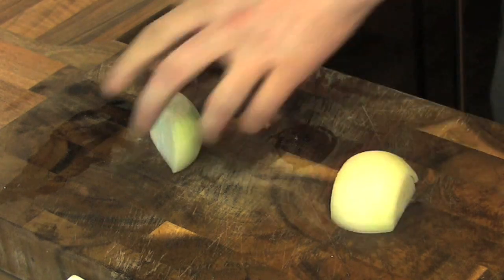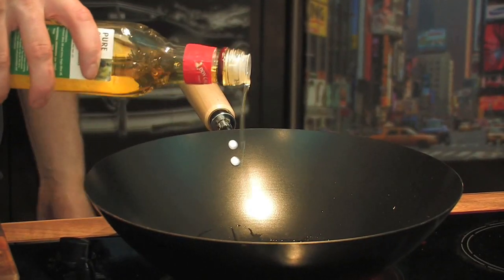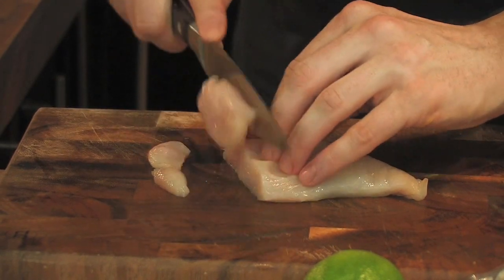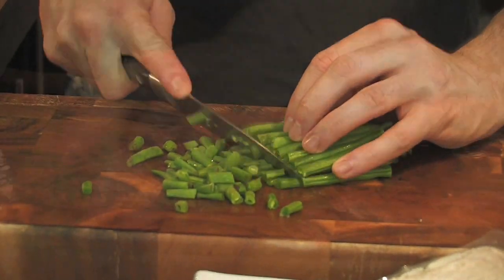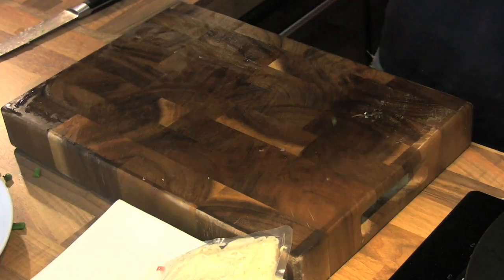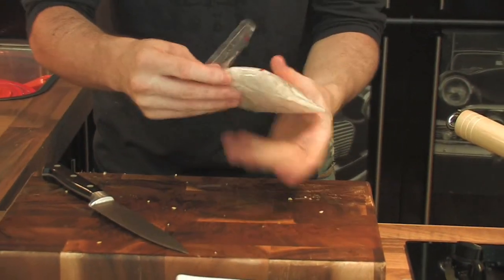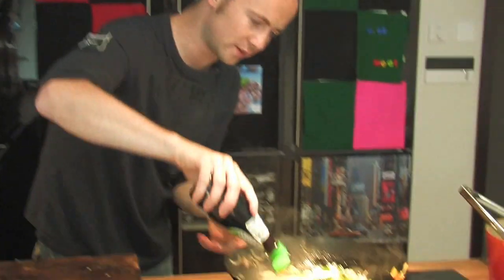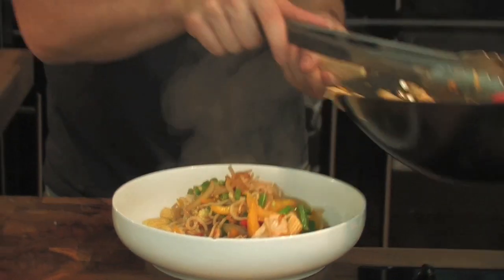10 Minute Noodles.mov